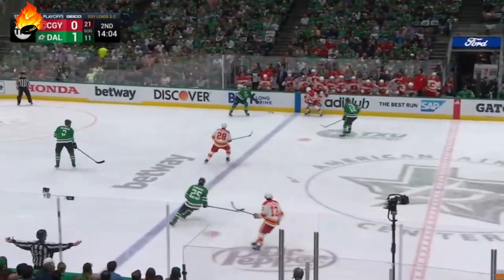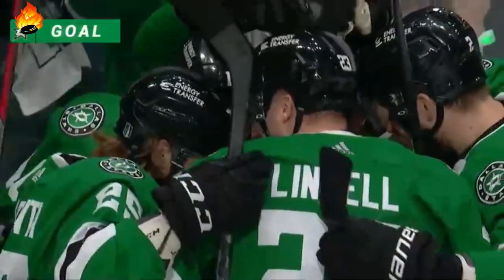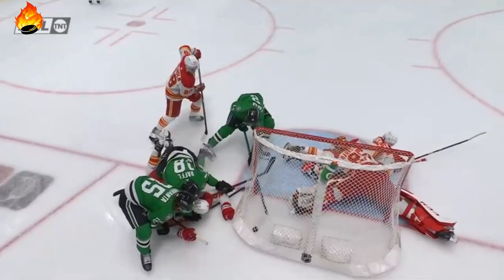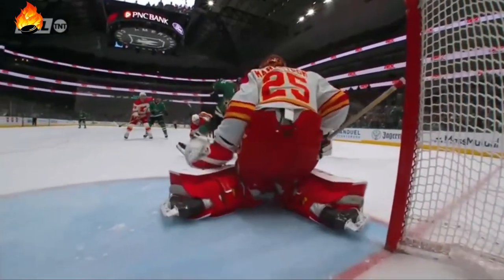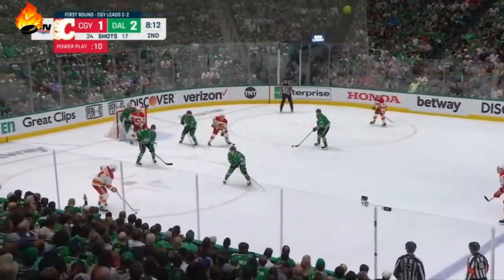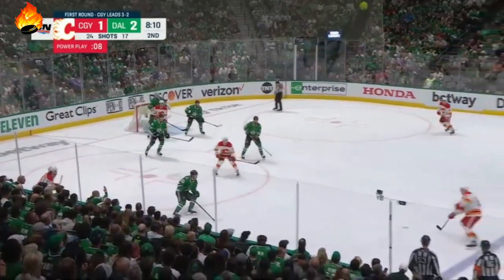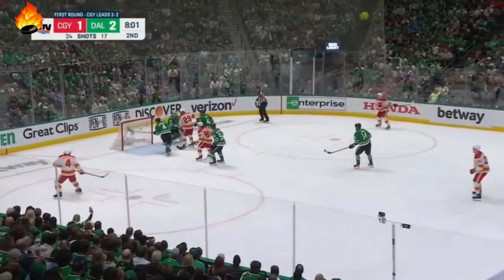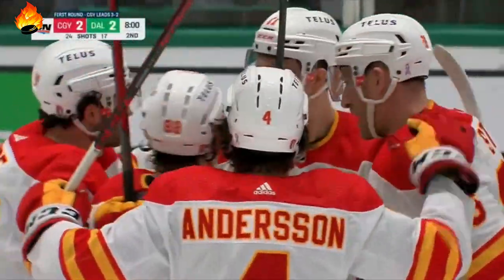NHL Game 6 | Highlights | Flames vs. Stars - May 13, 2022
Recap and Highlights of the Game 6 Flames vs. Stars - May 13, 2022